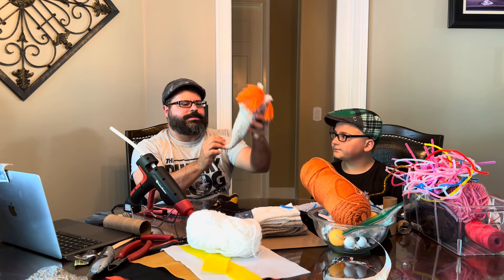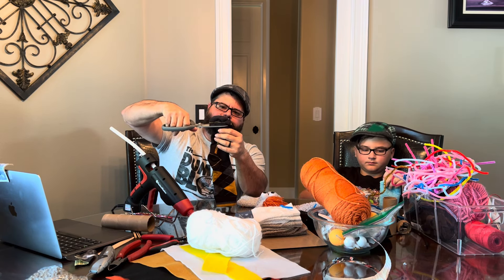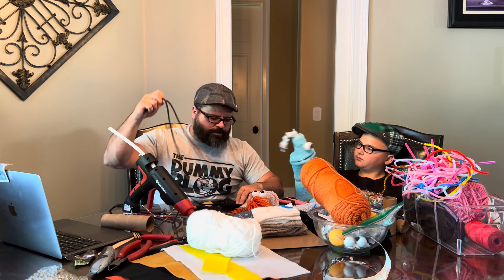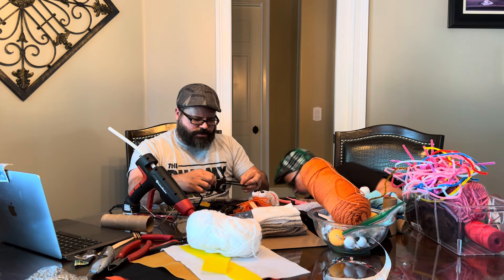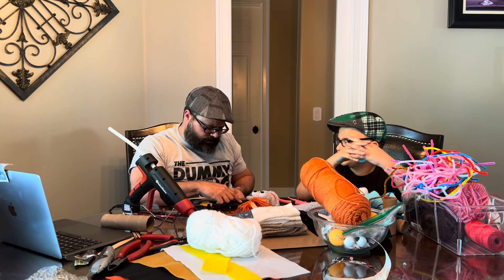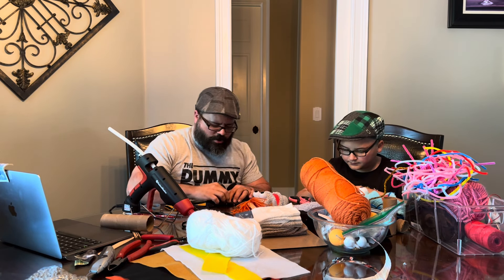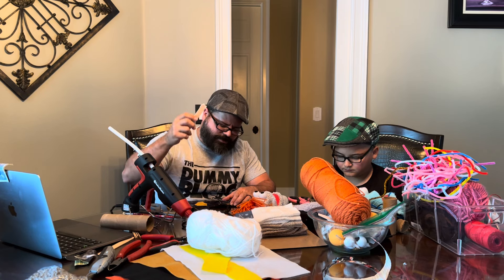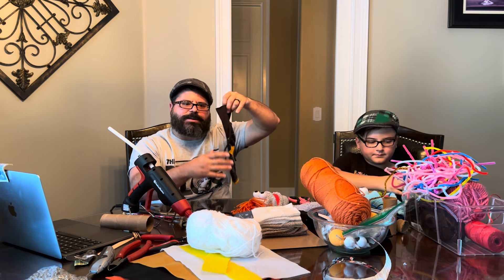Sock Puppet Making Tutorial — Ventriloquism #9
Jimmy Vee and Vincent (MSM Builder) make sock puppets.